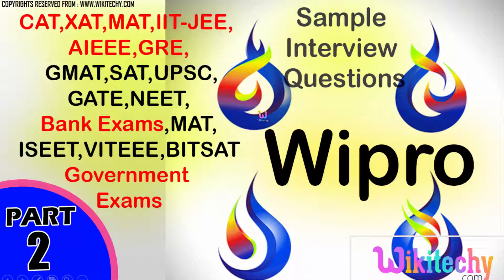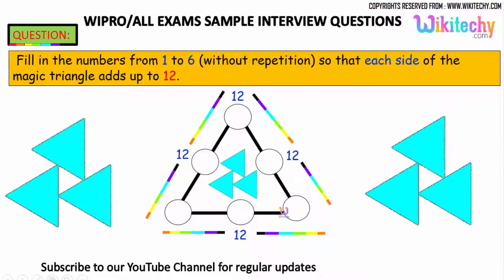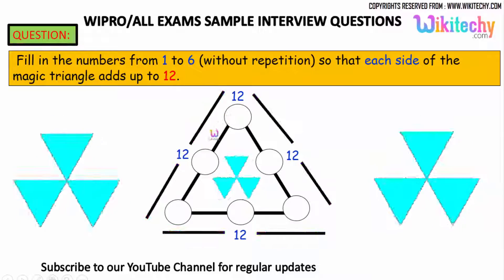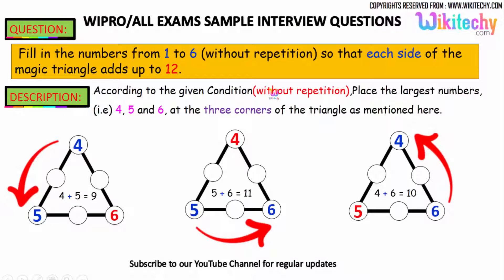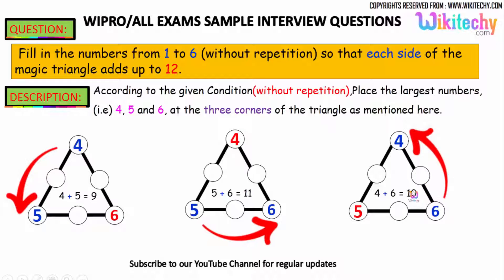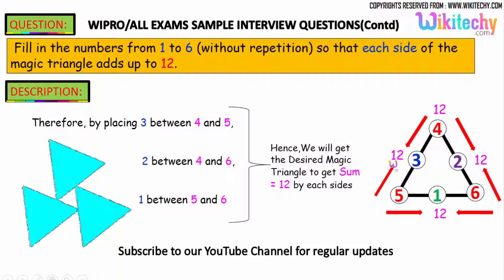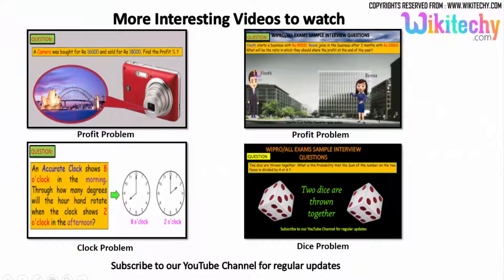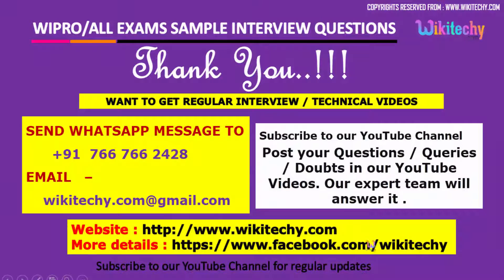Wipro - 2Jobs,Career,Interview Questions&Answers,videos-Freshers,Experienced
WIPRO Part- 2Jobs,Career,Interview Questions&Answers,videos-Freshers,Experienced

Wipro Placement Papers,Test Pattern,Placement Paper, interview experience,Campus Placement Process,Placement Papers with Solution,Technical, hr Interview tips,Questions
and Answers,aptitude papers,company details,pdf,for cse,ece,eee,Interview Experience and Selection Process,online Aptitude Test,bpo interview questions,Interview
Puzzles,Company Profile.Learn and practice Aptitude questions and answers with explanation for interview, competitive examination and entrance test,aptitude,questions,
answers, interview, placement, papers, engineering, interview videos,tips,videos for freshers,questions,prank,in hindi,attitude is everything,attitude,at google,actress,about
communication, skills, quiz, pdf, download, ebooks, interview questions and answers for a job, experienced,freshers,mechanical engineers,cse engineer,for electrical
engineers,for civil engineering,for administrative assistant,for a job call center,bpo,bank,b.tech,best,computer science,call center,civil engineering,technical interview questions
and answers for freshers,personal interview questions and answers, experienced candidates,Website provide Academic Journals, Projects, Career Guidance for academic
excellence. Job interview questions, Placement Preparation Test for Job Seeker,HR interview questions and answers, HR interview pdf - Here are all possible HR interview
questions with answers that might be asked during an interview. 16 more HR interview questions with answers,Technical interview questions and answers for freshers and
experienced, Technical interview questions pdf, Technical online test - all answers are posted by experts.

Fill in the numbers from 1 to 6 (without repetition) so that each side of the magic triangle adds up to 12.

Problems on Ages Aptitude Questions and Answers, Problems on Ages, Problems on Ages Questions Answers, Problem on Ages  Aptitude test, Problems on Ages  Quantitative Aptitude Arithmetic Ability Questions, Problems Based on Ages Shortcut Tricks,magic triangle solution,magic triangle game